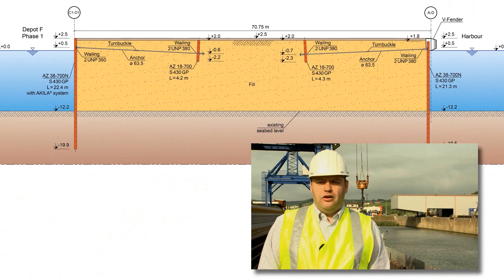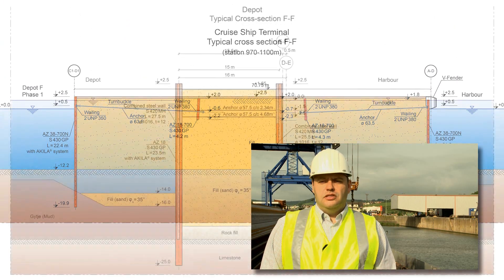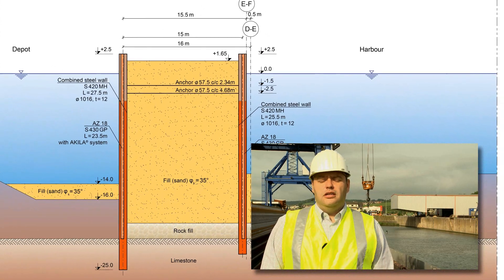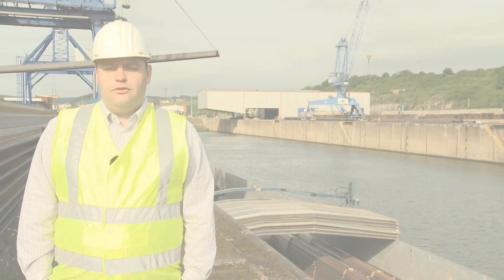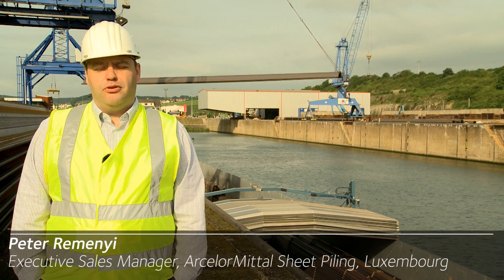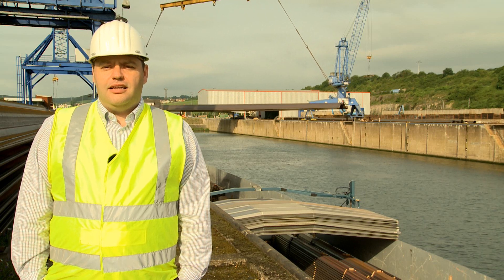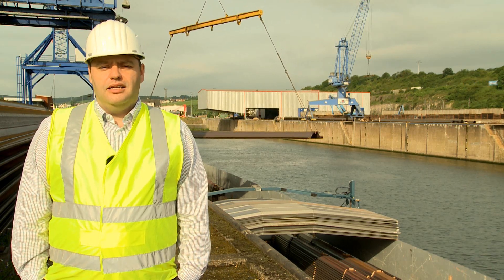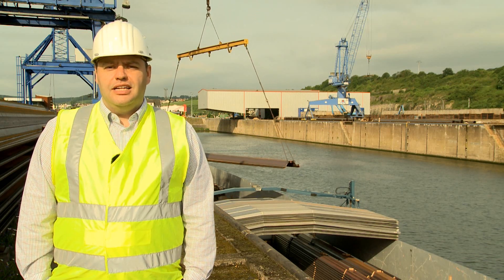Quay wall & dyke at Nordhavnen, Port of Copenhagen built with steel sheet piles.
New quay wall & dyke at Nordhavnen, Port of Copenhagen, Denmark. The project consists of 3 quay walls that are 2.3 km long in total, as well as a dyke. It was executed with 25000 tonnes of a steel combined wall system manufactured by ArcelorMittal. The AZ infill steel sheet piles were sealed with the unique Akila® sealing system (more than 37km of sealing). It was commissioned in 2014.